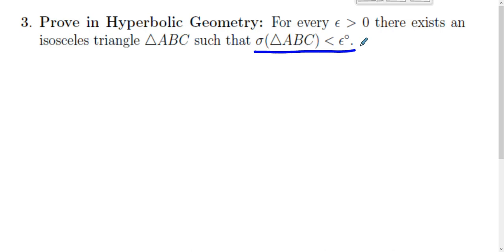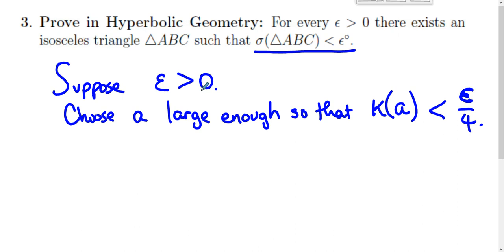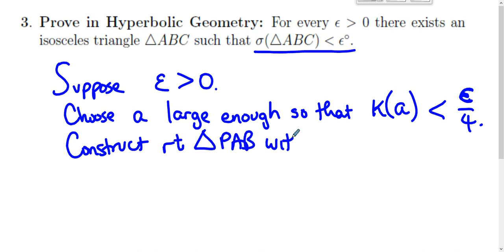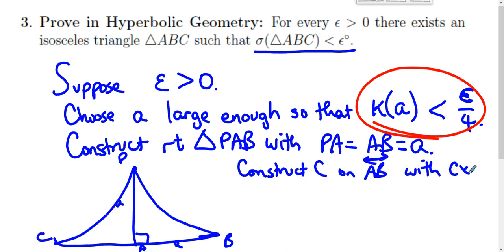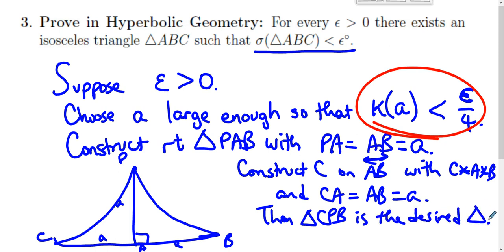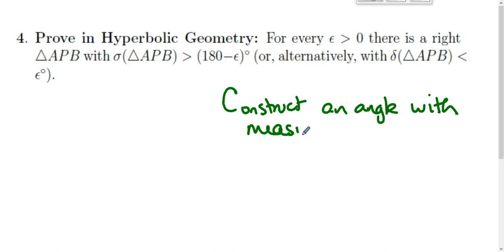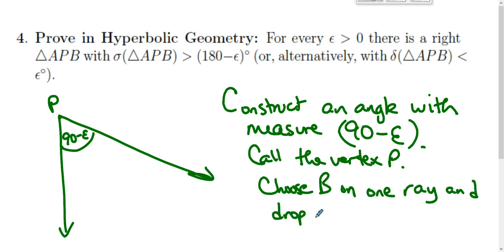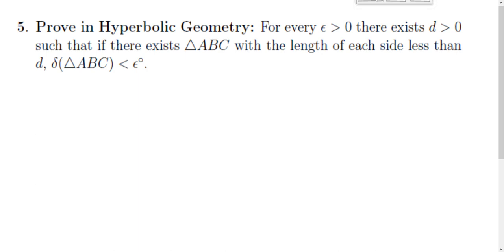MATH335 Examples - Epsilons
This screencast proves some theorems that relate to the defect of triangles in Hyperbolic Geometry.  We use scary things like epsilons, but the ideas are not really based in Analysis. These are the sorts of theorems that MATH335 at SUNY Geneseo would expect students to know how to prove. We use Venema's Foundations of Geometry, 2nd edition.